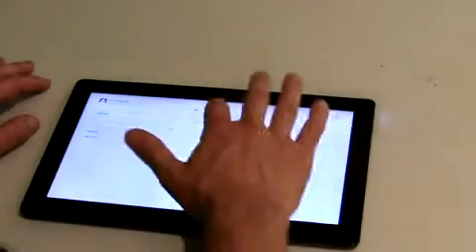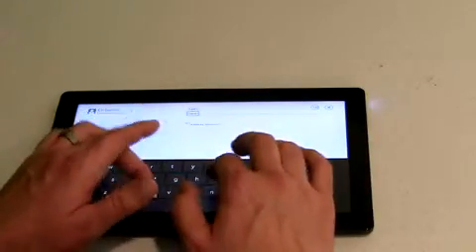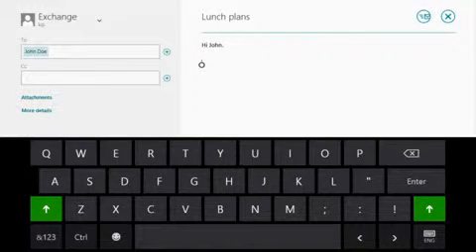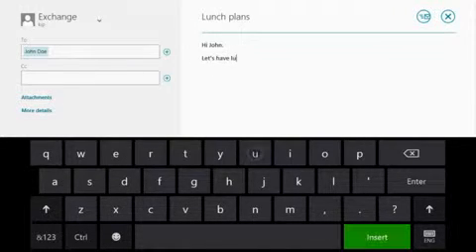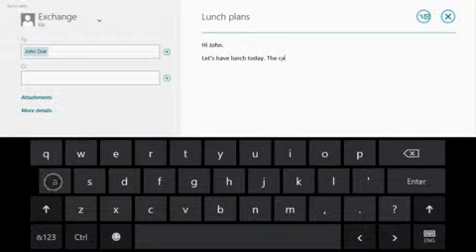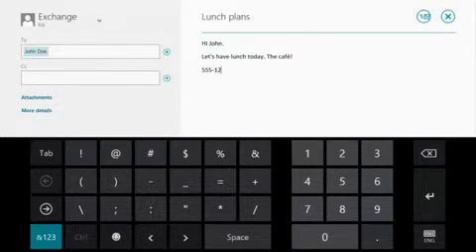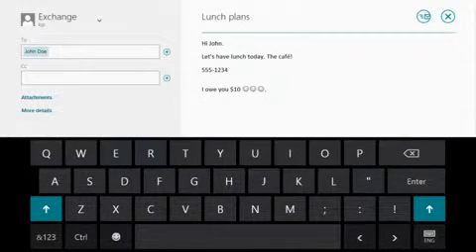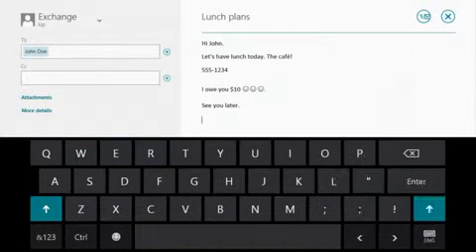서피스의 터치 키보드 기술들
서피스의 터치 키보드 기술들 - Captured Live on Ustream